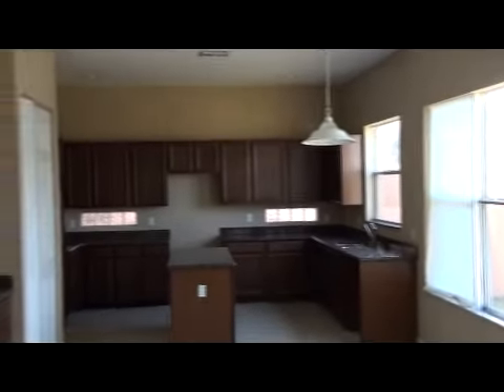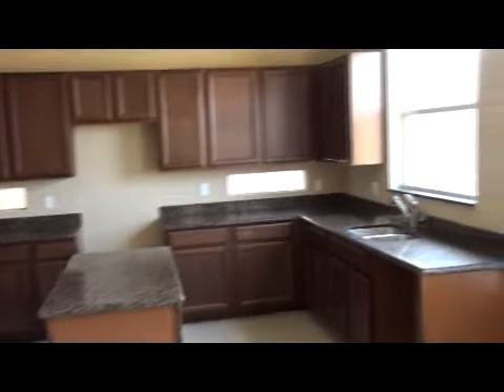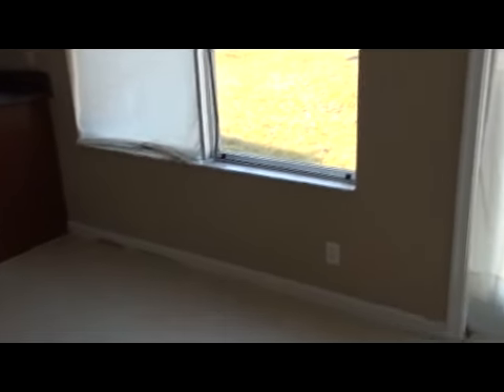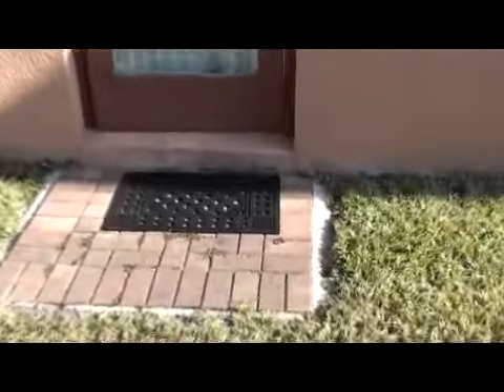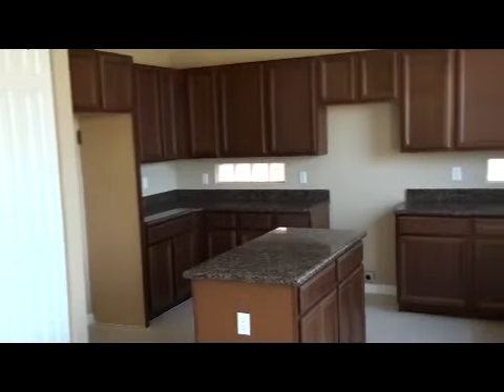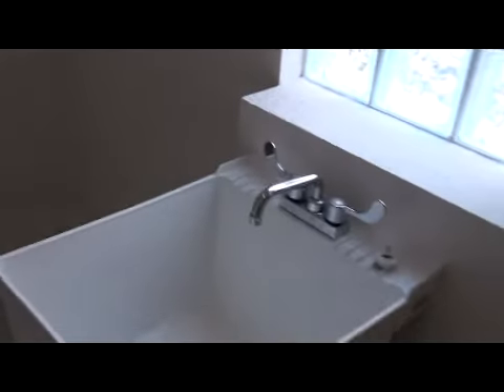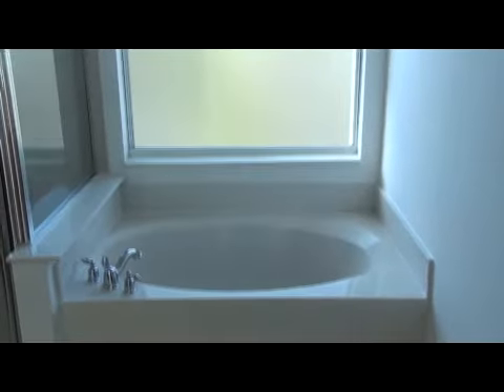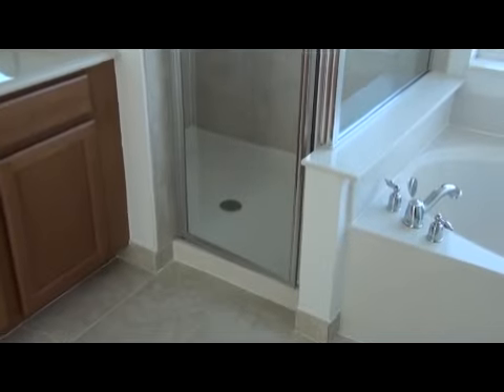Terracina West Palm Beach Bank Foreclosure Deal!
Terracina Bank Foreclosure tour of a home located in West Palm Beach Florida.  Gated community with amenities.